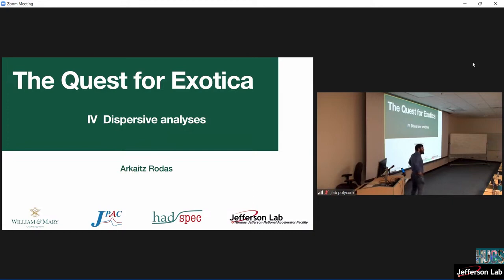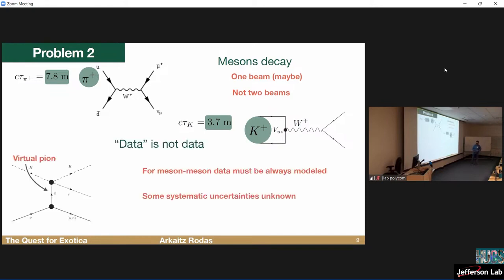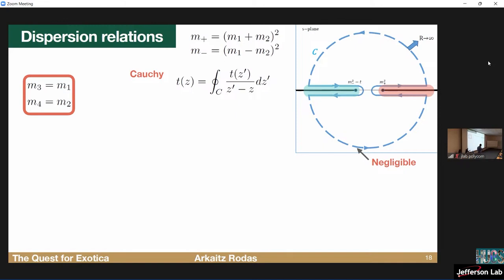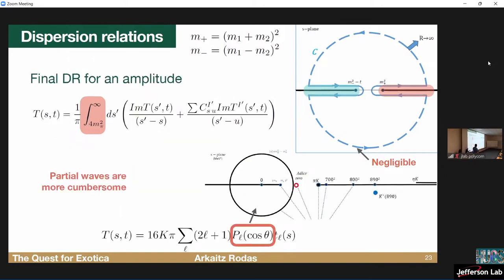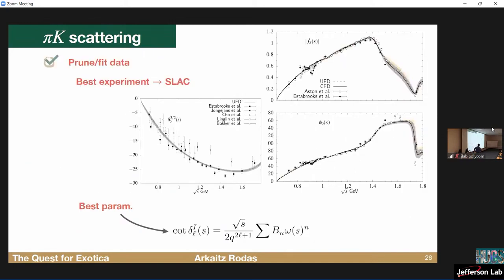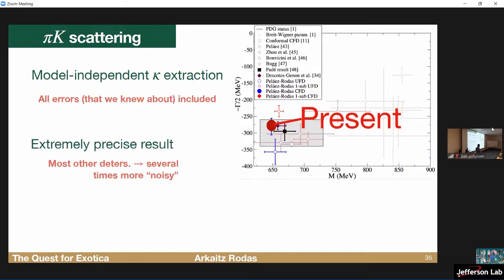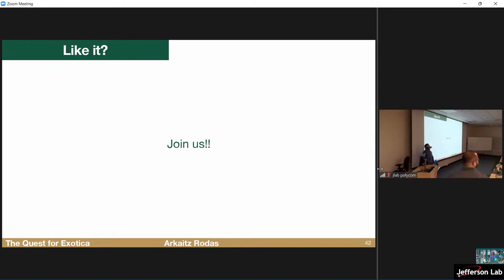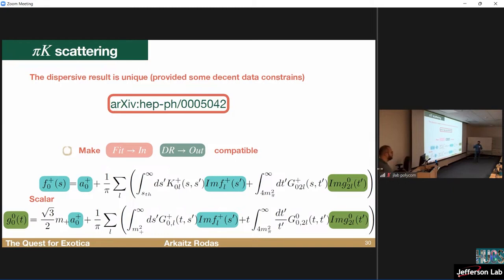Hunting Non ordinary Resonances Part 4 Arkaitz Rodas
Arkaitz Rodas gives part 4/4 of his lectures on The Quest for Exotica: Hunting Non-ordinary Resonances during HUGS 2022 at Jefferson Lab